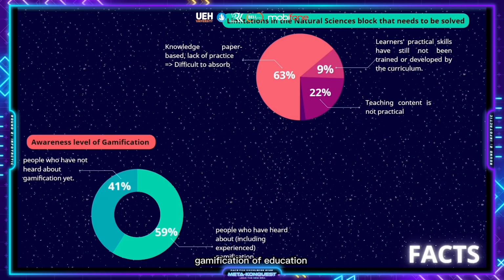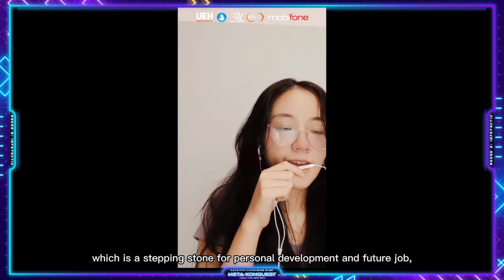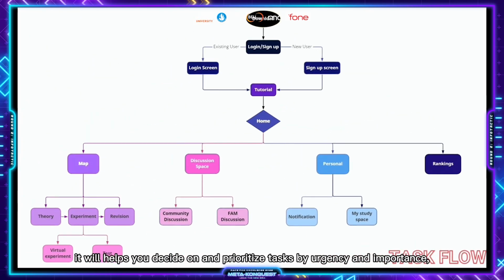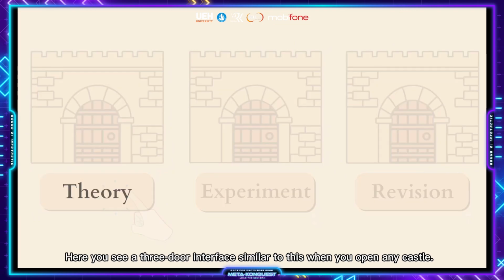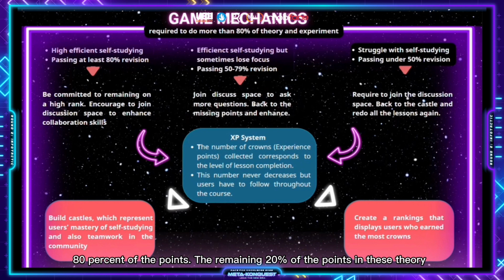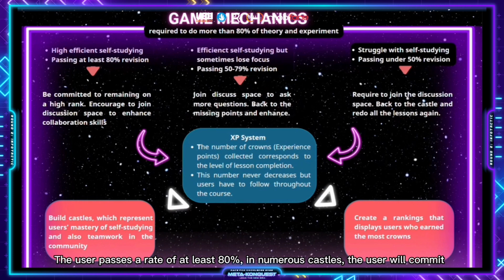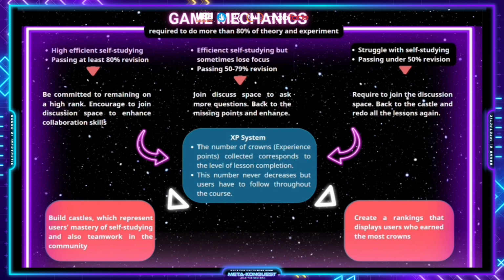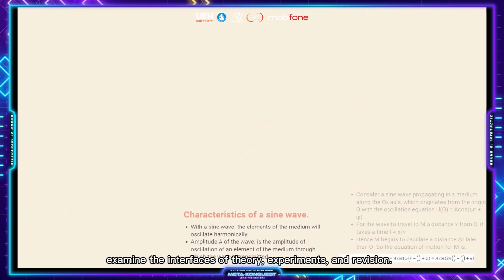[RACE FOR KNOWLEDGE 2022] ROUND 2: INFOTACTIC | TEAM UYH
PHYSICS CROWN - “COME TO US, NO HOMEWORK NEEDED”

Physics Crown is an app founded with the purpose of making Physics more approachable for students by using an appealing learning paradigm based on gamification: a physics learning hub and a playground at the same time.

This app is more attractive by allowing users to explore castle maps and collect crowns to be more powerful. In addition, the app simulates the nature of Physics, allowing students to easily grasp the physics of the phenomena and gain a new perspective on how physics is used in everyday life.

The difference of Physics Crown is there is no loss in student-to-student or student-to-teacher interaction, thanks to the Discuss Space and PC’s FAM features, where app users have discussions. Fulfilling the daily, stress-relief tasks, the app makes students adopt new studying habits and stay motivated.